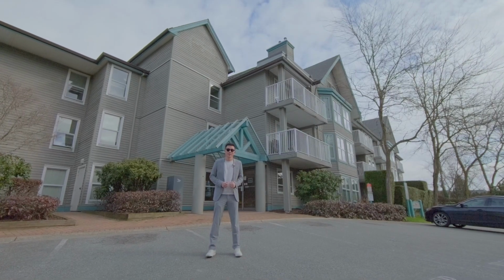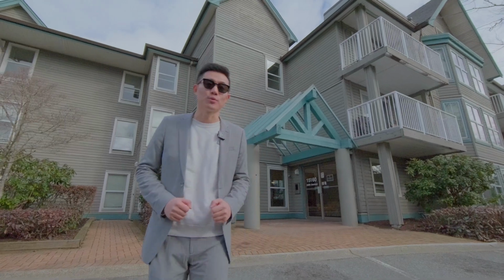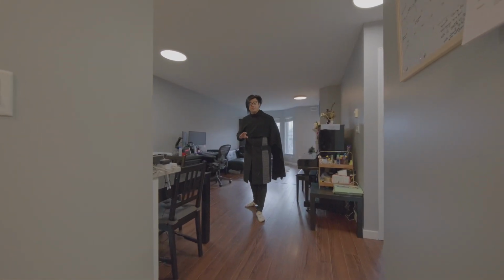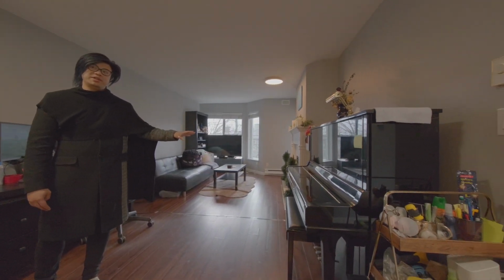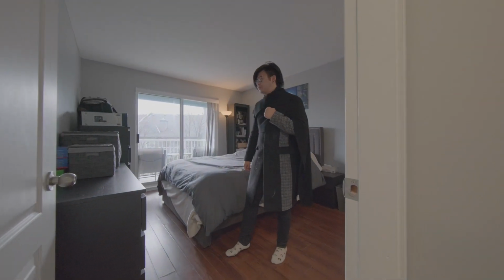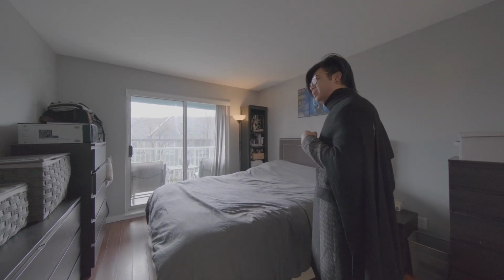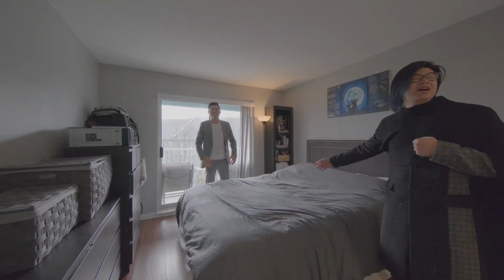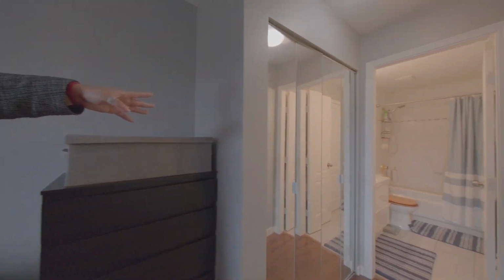🎈🏡 Surrey Open House Tomorrow! $429,000 Penthouse 🏡🎈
You're invited to explore the breathtaking Penthouse unit at River Pointe Surrey during our exclusive Open House event!

📅 Date: Saturday, March 16 & Sunday, March 17
🕑 Time: 2:00 PM - 4:00 PM
📍 Address: 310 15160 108 Ave, Surrey
💰 Price: $429,000

Step inside this luxurious South-facing abode featuring 1 Bed, 1 Bath, and a spacious 715 Sqft of living space. Here's what awaits you:

✨ Fresh Upgrades: Revel in the new lighting, wall paint, washer & dryer, and dishwasher - all thoughtfully added for your comfort.

🔧 Special Levy Paid: Elevator upgrade & wood repair/paint costs have already been settled by the seller.

🔥 Cozy Ambiance: Experience the warmth of your own gas fireplace, perfect for cozy evenings.

🚲 Amenities Galore: Enjoy access to a social room, gym, sauna, swirl pool, and bike room - all designed for your convenience.

🚗 Parking & Storage: Includes 1 parking spot, with the option to lease extra, plus 1 storage locker.

🐾 Pet Friendly: Bring along your furry companions - up to 2 pets with no size restrictions allowed!

📚 Convenient Location: Situated close to schools, parks, recreation centers, shopping, and with easy access to Highway #1

Don't miss this opportunity to witness the epitome of luxury living in Surrey! Join us at the Open House and envision your future in this remarkable Penthouse unit. Mark your calendar and see you there!

🏙 The 𝗔𝗽𝗮𝗿𝘁𝗺𝗲𝗻𝘁 𝗚𝘂𝘆
🙋🏻‍♂️ 𝗝𝗘𝗥𝗦𝗘𝗬 𝗟𝗜 Personal Real Estate Corporation